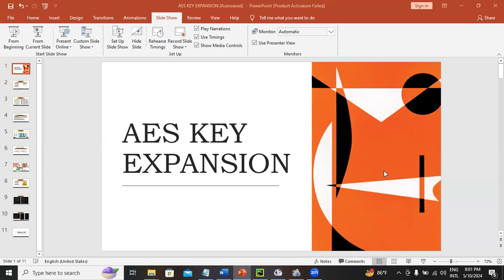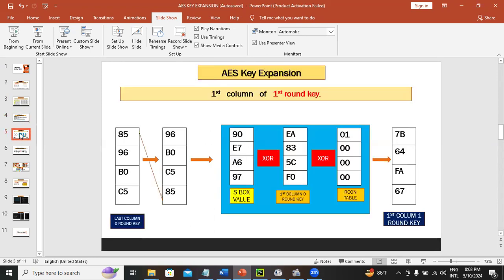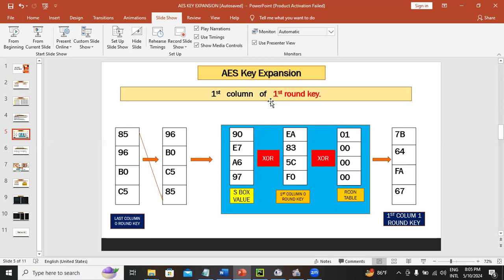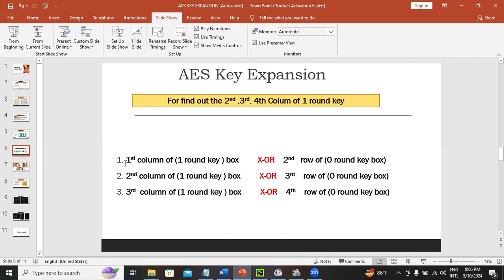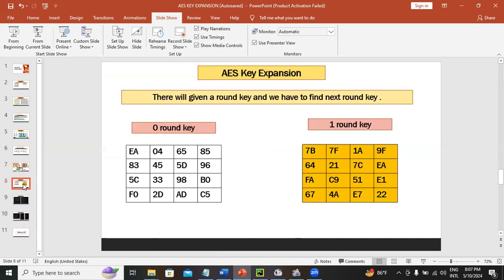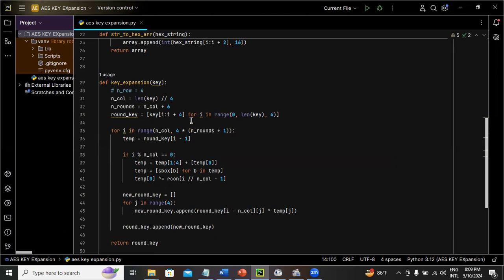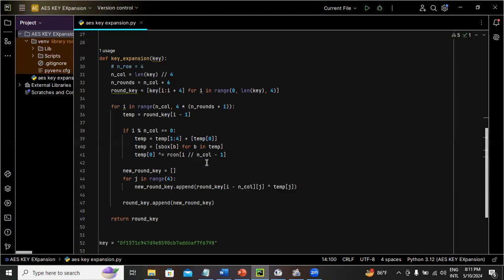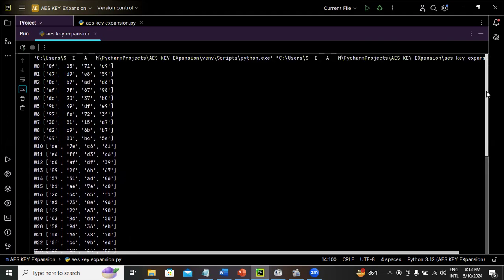AES KEY EXPANSION